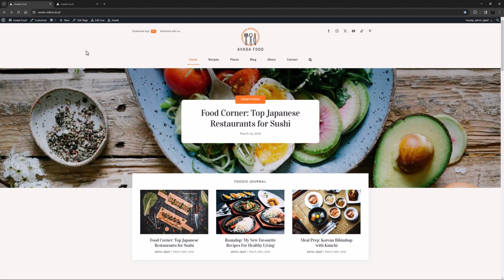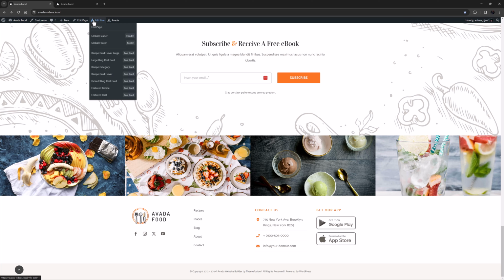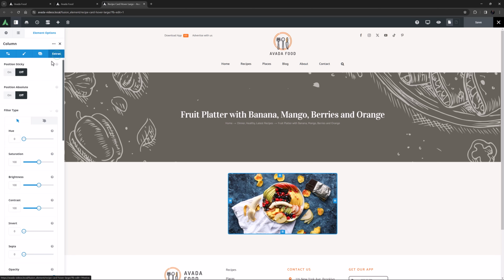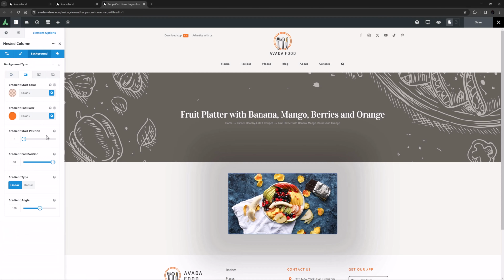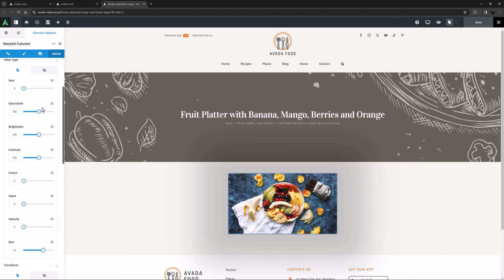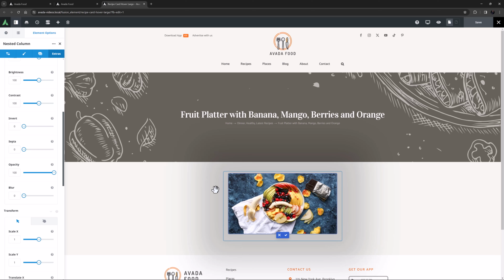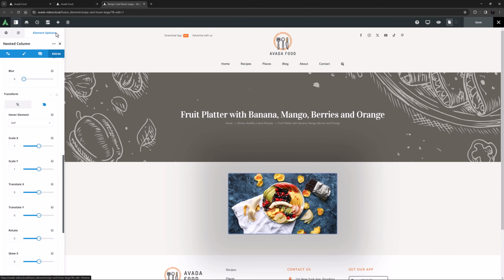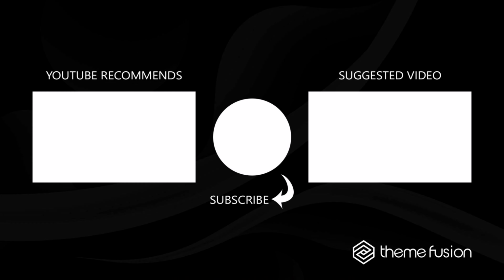Creative Post Card Hover Effect on Avada Food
Avada : This video introduces a creative Post Card Element hover effect used in the Avada Food prebuilt website, emphasizing its dynamic visual appeal. This effect is achieved using a Post Card named "Recipe Card Hover Large," featuring a slight image scale on hover, a dynamic gradient overlay from transparent to a solid color, and transformative elements that adjust opacity and blur for a visually striking experience. The postcard's design leverages dynamic content for images and titles, adding an engaging layer to the user interface.